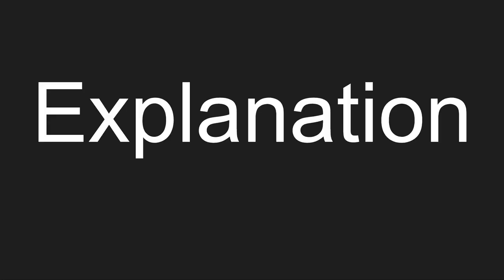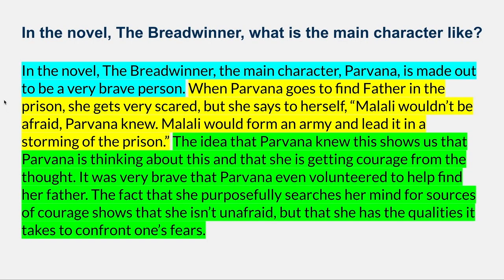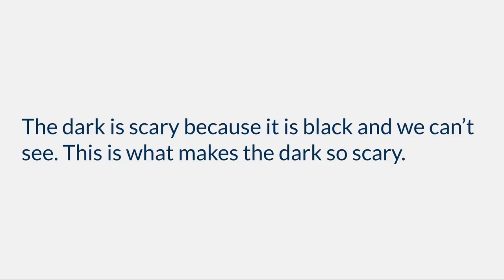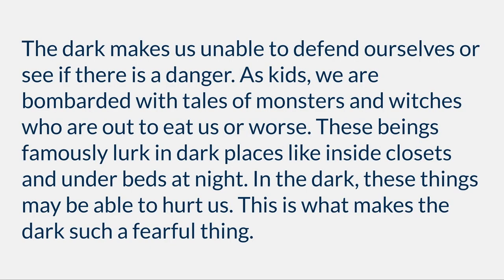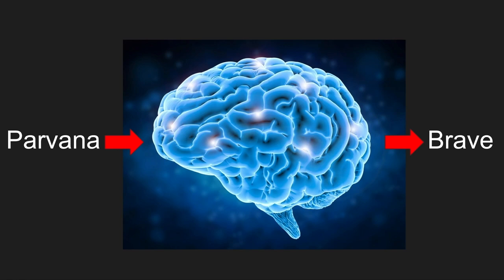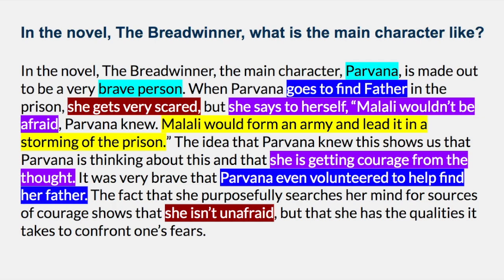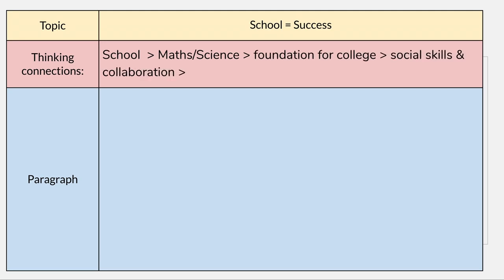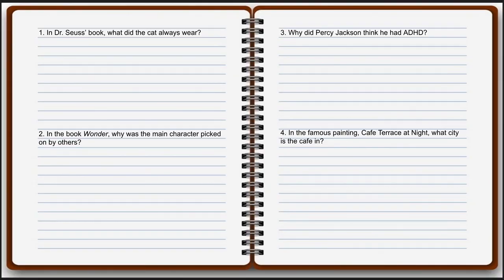PEE Paragraph Writing 4of4 - Explanation (worksheet included)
PEE (point, evidence, explanation) is a fundamental writing structure (appropriate for 5th-9th graders) that helps kids learn key aspects of analytical paragraph writing. The object of PEE is not to subvert creativity or originality when forming ideas, but to lay a foundation for structured writing in which the writer is aware of when they are making a claim (point) vs when they are providing evidence vs when they are analyzing an idea (explanation). When students don't understand the difference between these things, writing tends to become chaotic and unwieldy. By learning this structure, students will be able to increase the complexity, clarity, and power of their written arguments.